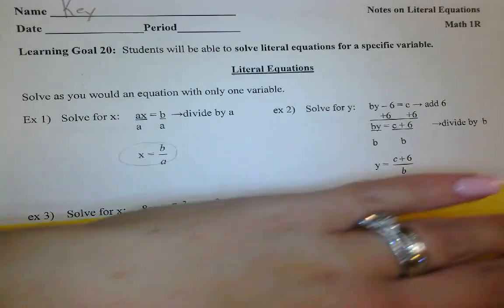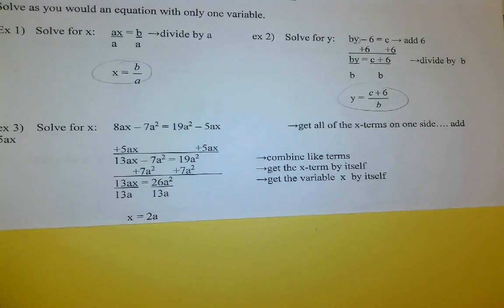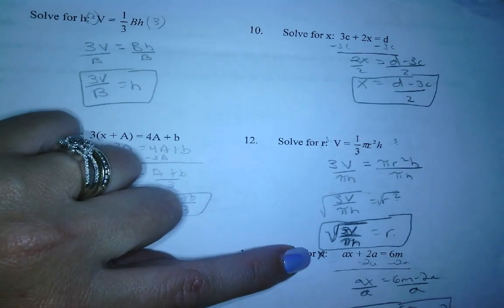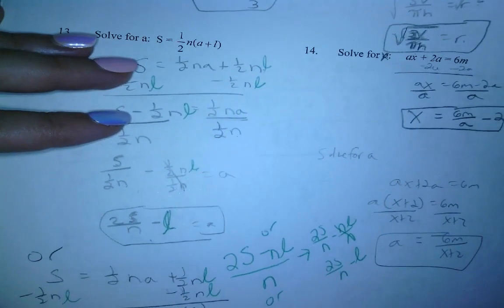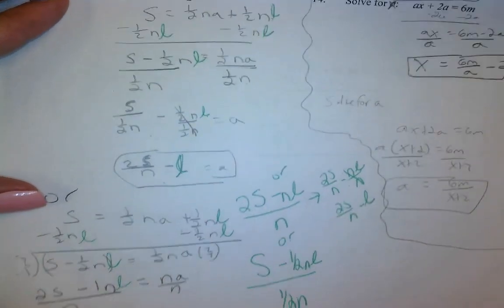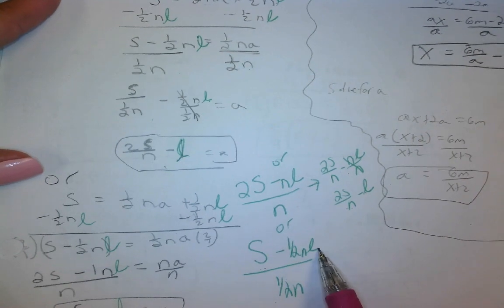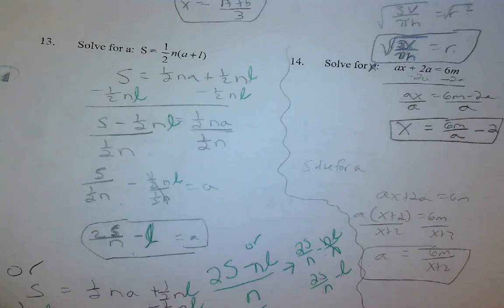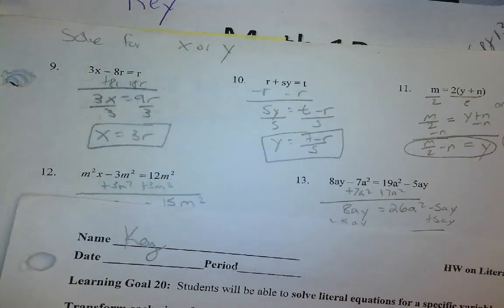math 1R literal equations